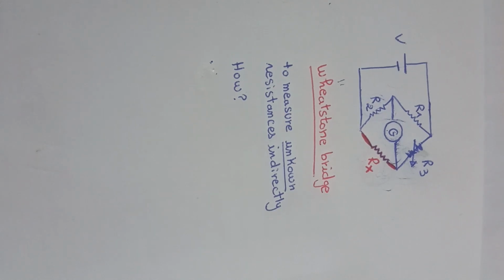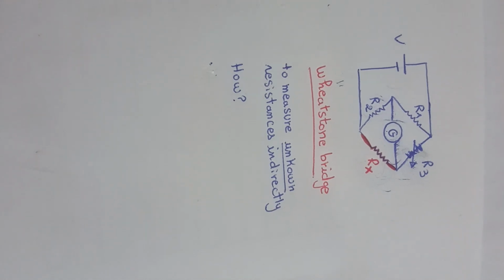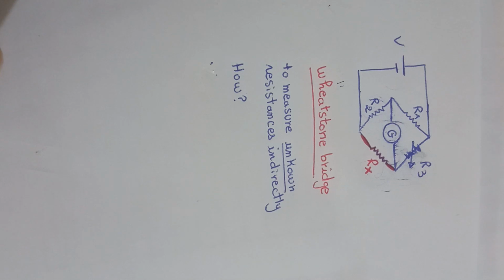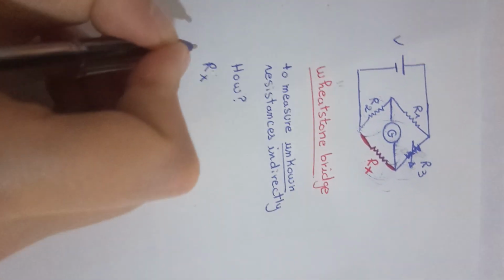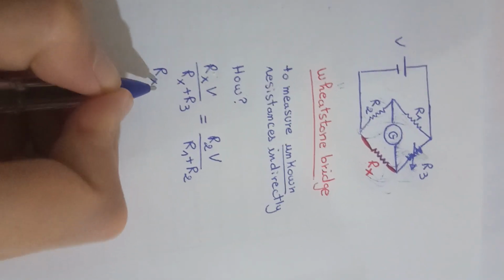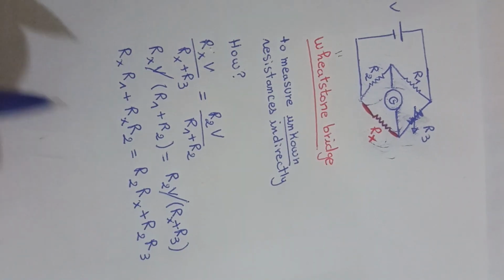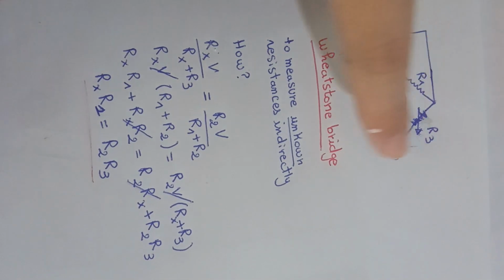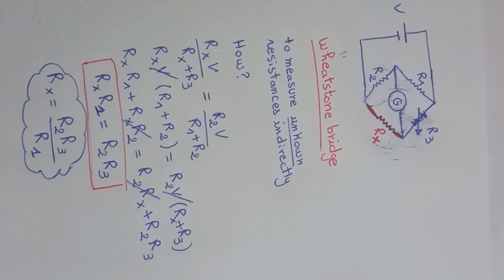Wheatstone Bridge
the wheatstone bridge is an electrical circuit used to measure an unknown electrical resistance by making it balanced.